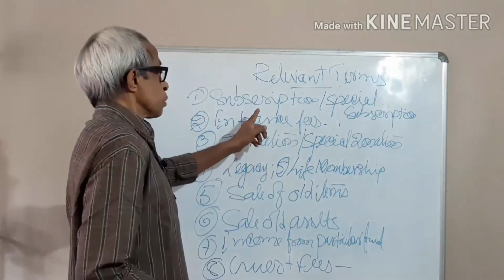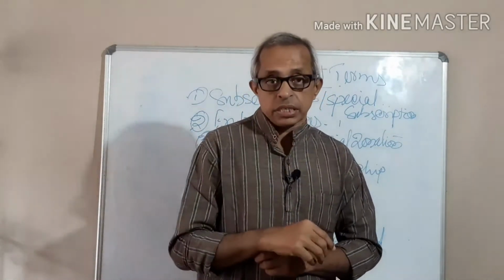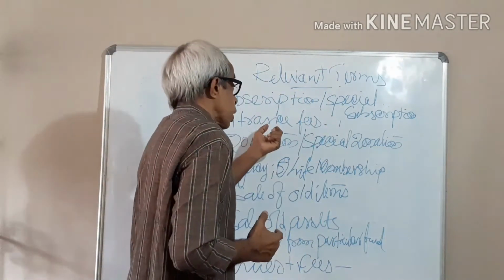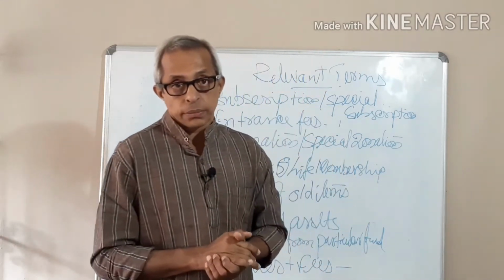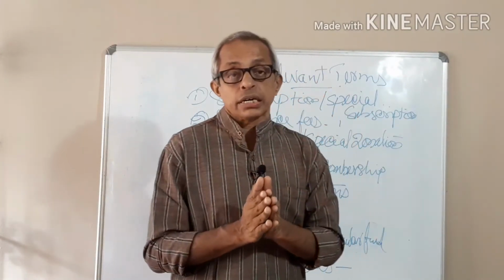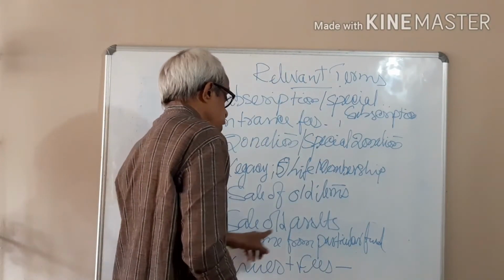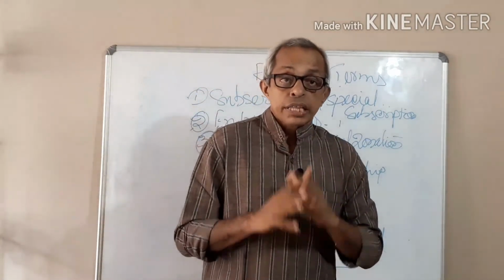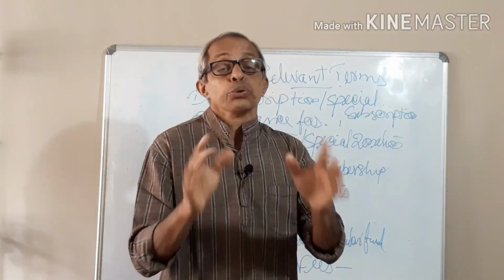UKK Classes +2 Accountancy Class Chapter 1 Accounting for Non-trading Concerns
Relevant  Terms